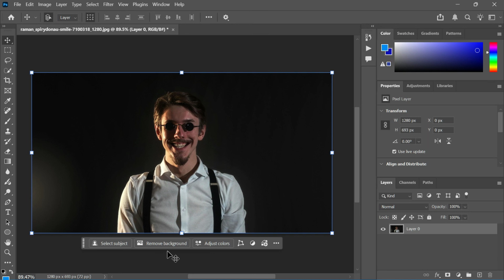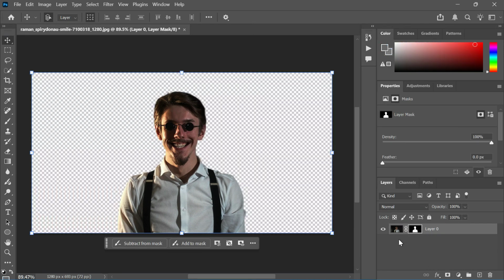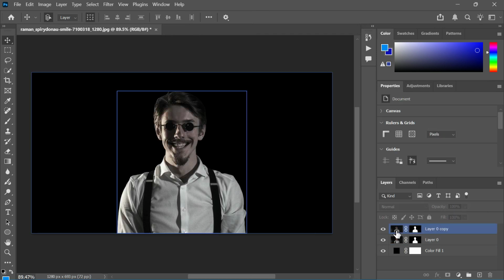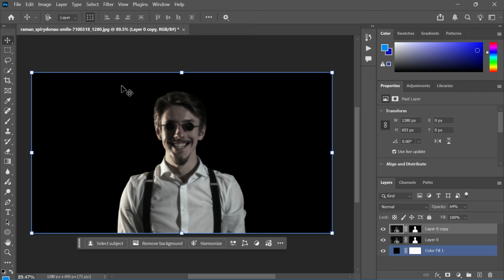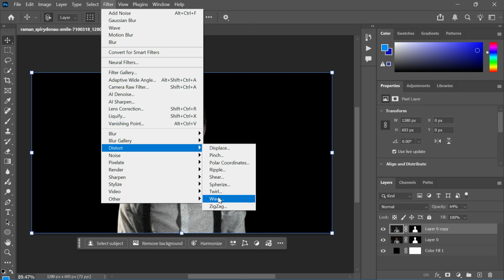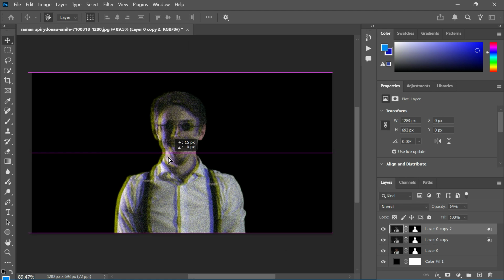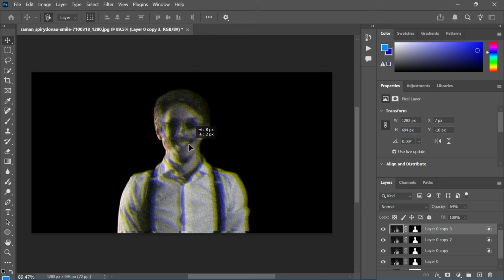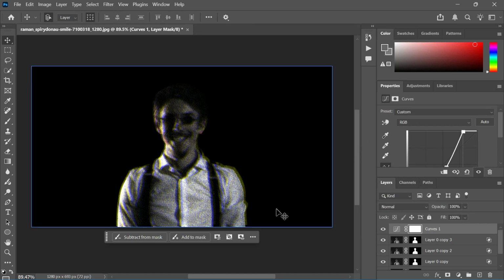How To Create A Grainy Distorted Ghost Look In Photoshop (2026 Easy Guide)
Learn how to create a grainy, distorted ghost effect in Adobe Photoshop using blur, noise, and glitch distortion techniques.
Perfect for horror edits, Halloween designs, and cinematic photo effects.

Timestamps:
0:00 Introduction
0:32 Select Subject & Mask
1:05 Desaturate & Fade Effect
1:44 Add Grain Noise
2:05 Wave Distortion Effect
2:28 RGB Glitch Effect
2:55 Motion Blur Floating Effect
3:12 Final Horror Touches & Quick Version
3:18 Outro